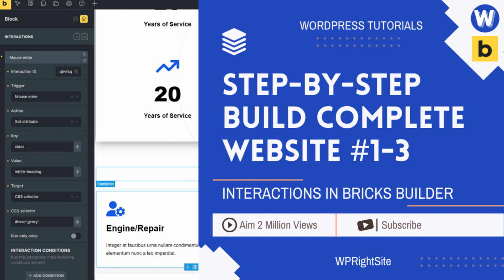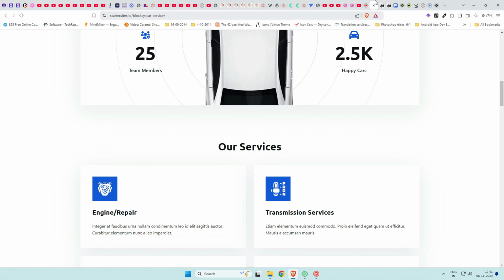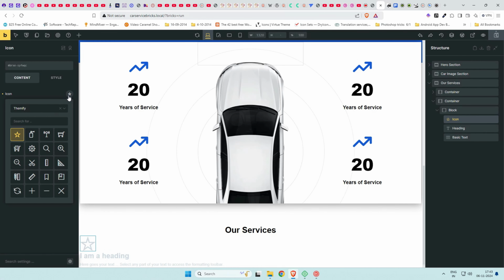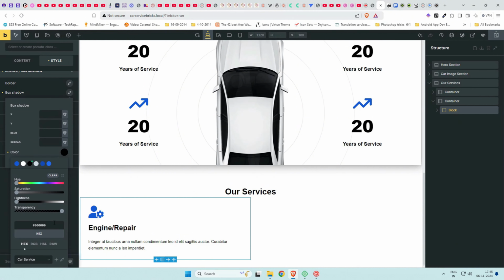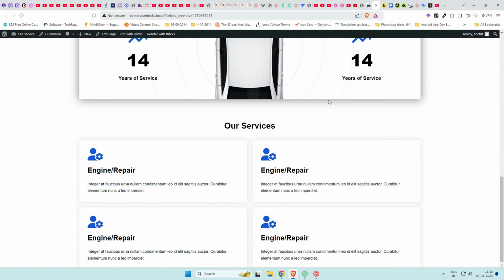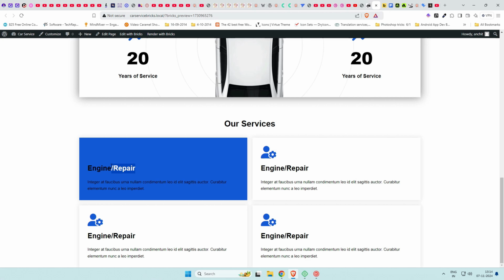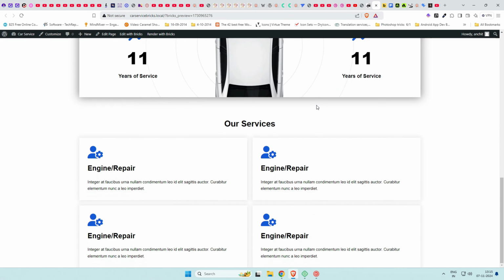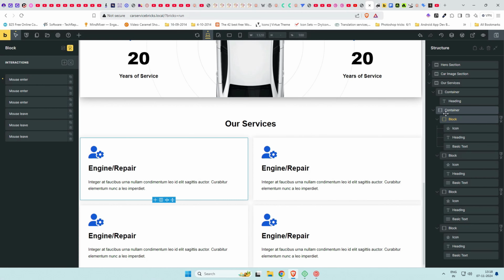Build Complete Car Service Website | Bricks Builder Interactions | Step-by-Step Tutorial | P#1-3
Welcome back to Part 3 of our Bricks Builder complete website tutorial! Today, we’re enhancing the 'Our Services' section with interactive hover animations and custom CSS. By the end of this video, you’ll have a dynamic, eye-catching design for your service boxes that engages users and makes your website stand out. 🌟

In This Tutorial:
Setting Up the Services Section: Create a new section, add heading elements, and adjust typography and layout for a professional look.

Building a Responsive Grid Layout: Use Bricks Builder's grid system to arrange your service items in two equal-width columns.

Customizing Service Boxes: Add icons, headings, and text to each service item, adjust spacing, and apply subtle box shadows for depth.

Adding Hover Animations: Change background and text color on hover to create a seamless, interactive effect.

Using Bricks Builder Interactions: Discover how to apply interactions and CSS to control multiple elements on hover, making your animations responsive and effective.

Why You’ll Love This Tutorial:
Boost Engagement: Learn how to make your service boxes more engaging with simple but impactful animations.

Build Confidence: Master Bricks Builder’s interactions and hover effects with easy, step-by-step instructions.

Don’t forget to check out our previous videos in this series to get the full website setup.